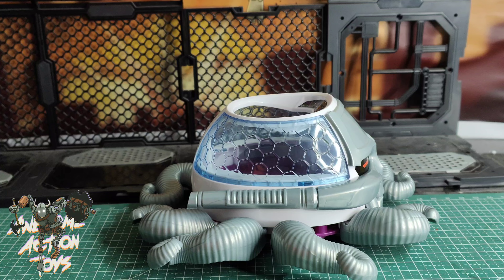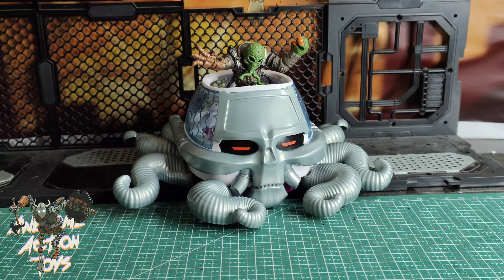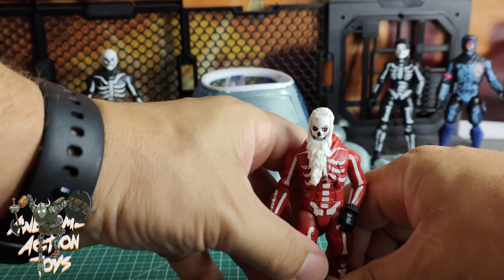McFarlane DC Super Powers Brainiac skull ship. Loads of potential with this.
Better than expected, I rather like this DC Super Powers Brainiac ship from McFarlane.  Lots of potential for customs with this.  Toy discount links and codes below.

Timestamps
00:00 intro
00:20 box
01:15 1st look
01:39 close look & features
04:19 size
05:31 comparison 1
05:46 figures in ship